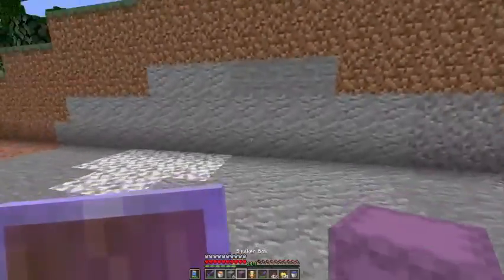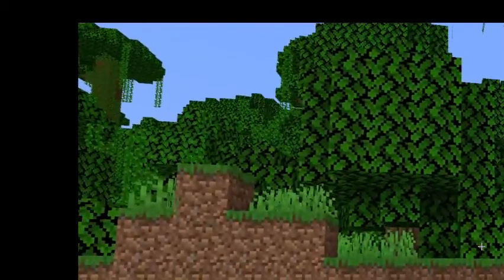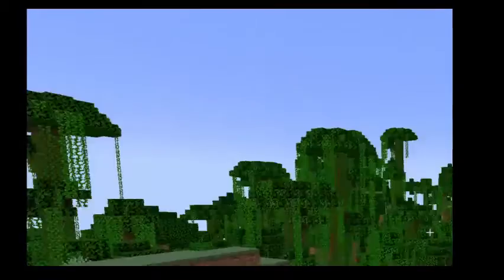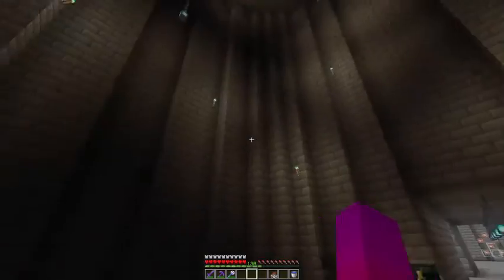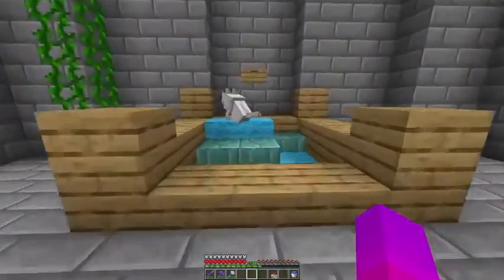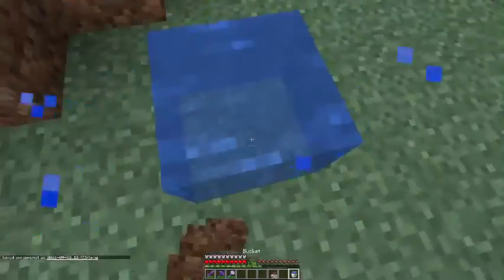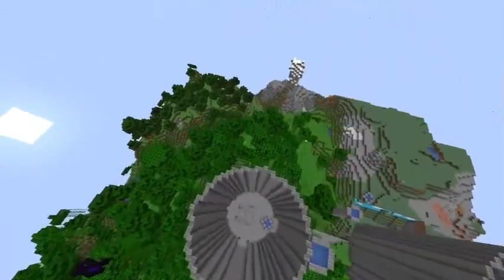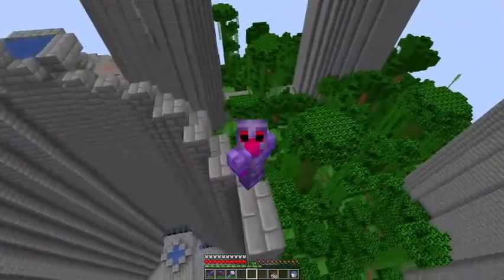S2 E6 The castle! (Camjjee)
Hope you liked this video it was a blast to make!!! and I cant believe how long it took to make the castle XD!